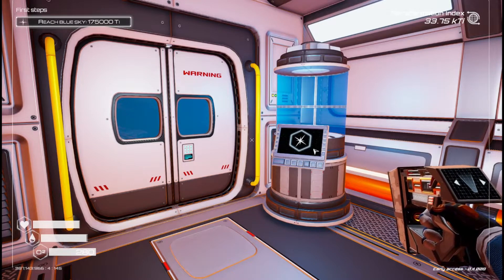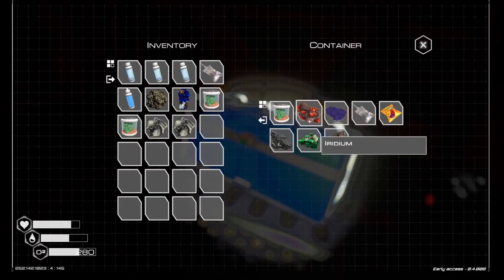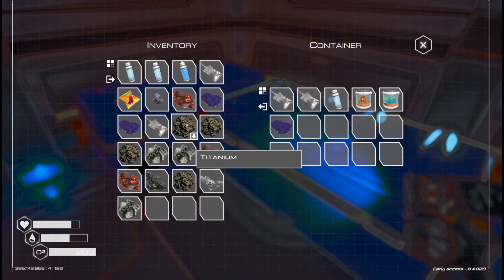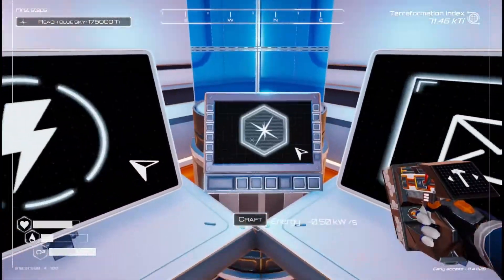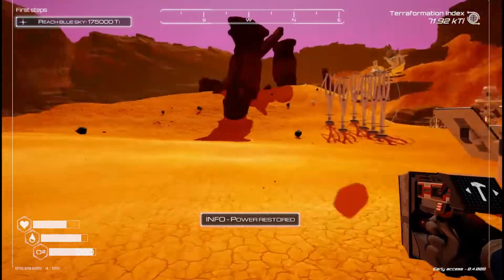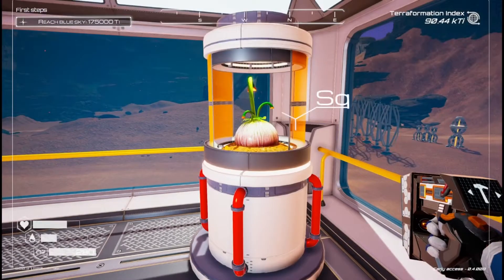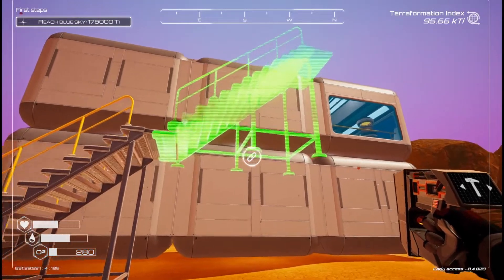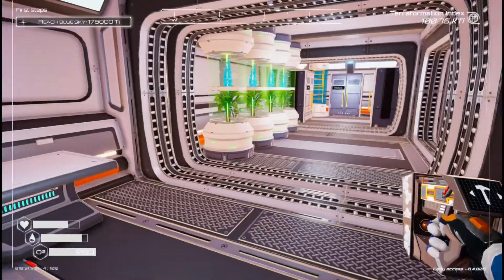The Planet Crafter! Making Mistakes - E3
Welcome to my new series! I hope you enjoy!

PlanetCrafter is a space survival open world terraforming crafting game. Transform the ecosystem of a hostile planet to make it livable for humans. Survive, collect, build your base then create oxygen, heat and pressure to make a brand new biosphere.

Key Features:

🔹Base Building
🔹Crafting
🔹Mining ores

About me:

My gamer name is Hypnotique, but my friends call me Hypi! I love playing open world survival games and find that sharing them with you makes them even more enjoyable!

I hope you enjoy our escape into these games!  One of my biggest joys is responding to your comments, so please, comments are more than welcome! I love any tips or tricks you have for me especially if I need help! Please help! Likes and subscribes are always appreciated as well :)